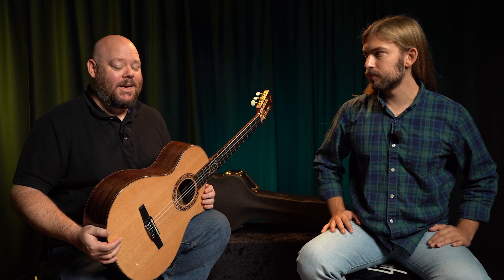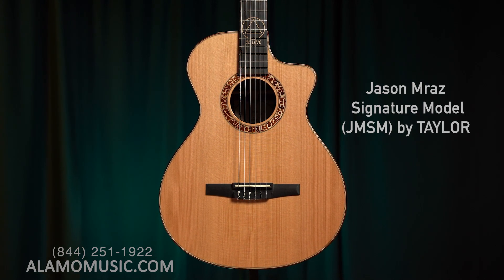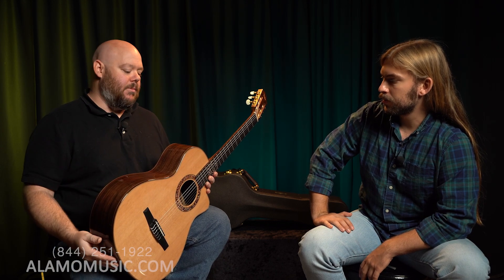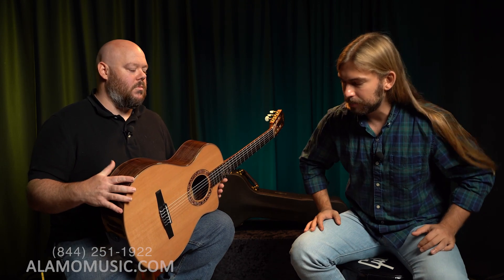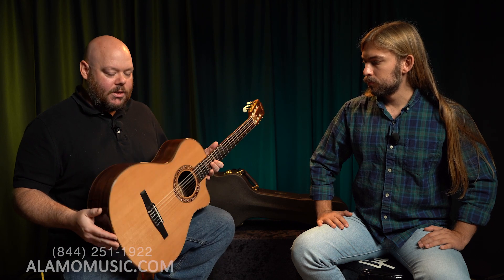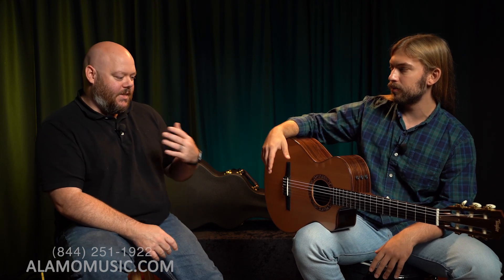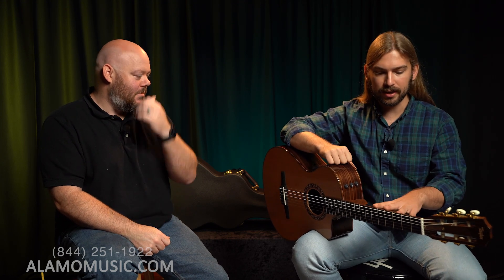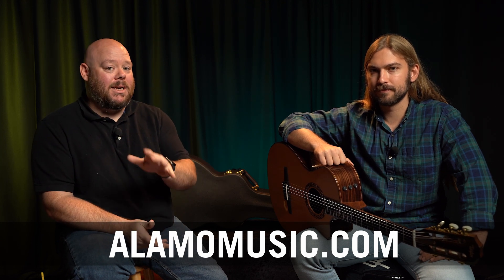Taylor Jason Mraz Signature Model (JMSM) Review and Demo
Today Chris and Cooper are taking a look at a special model amongst Taylor's current lineup, the JMSM. Take a listen as they run down the specs of this unique nylon string guitar. Do you like the inlay? If you had a signature guitar, what would it be?

Demos start at 7:20